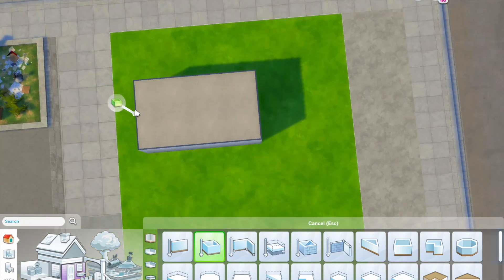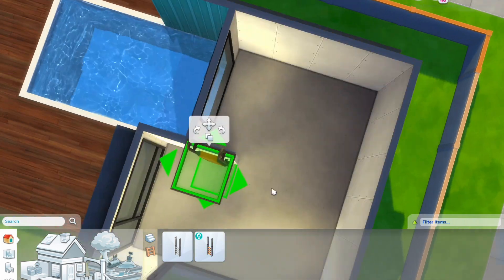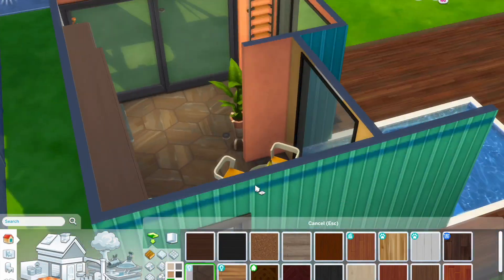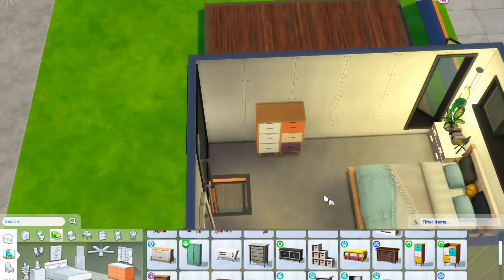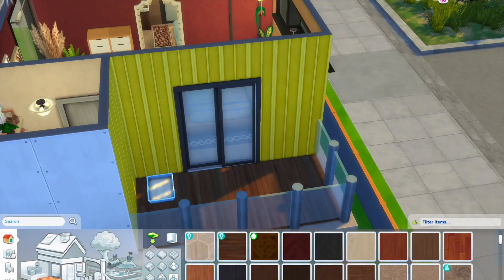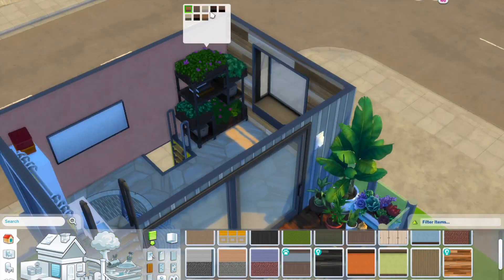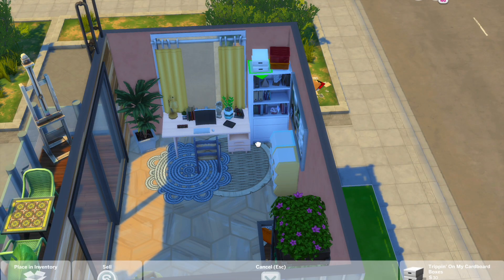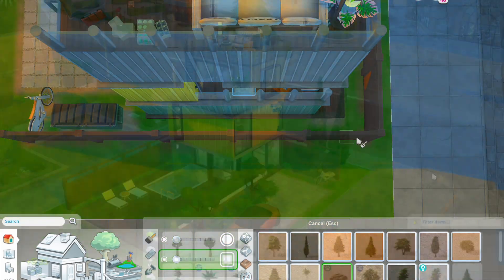Colourful Container Home 🌈 | The Sims 4 Speed Build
Hello everyone!! My name is Shan and I build in the Sims 4 and I upload twice a week! Welcome back to another speed build. Today, we’re building in Evergreen Harbour and this is a colourful container home! I hope you will enjoy this video and let me know if you have any suggestions for my next build hehe xx

☞ BUILD DEATS
→ Evergreen Harbour, Canal Corner
→ 1 bedroom , 1 bathroom
→ §55,703

☞ DOWNLOADS
→ Origin ID: shansimsyt
→ You can also find this build using